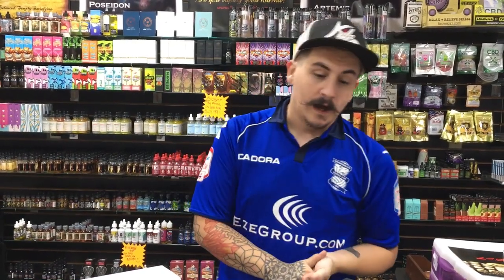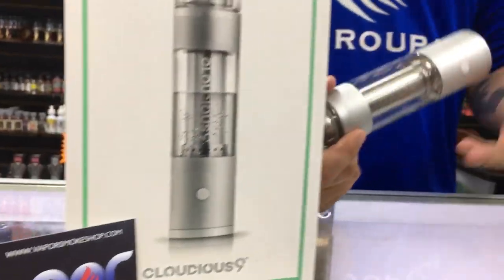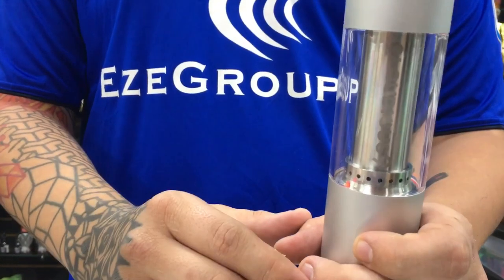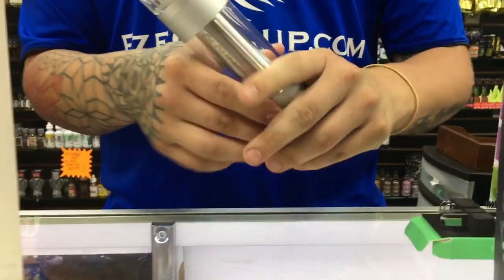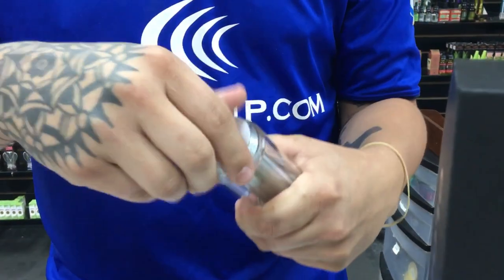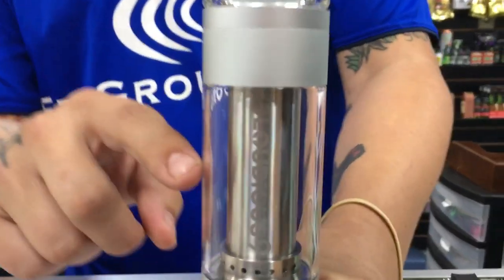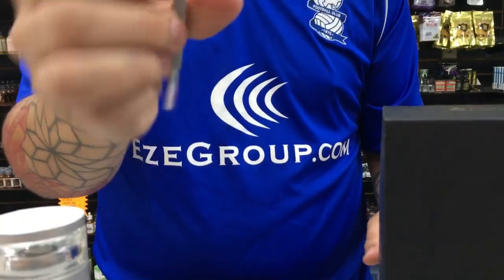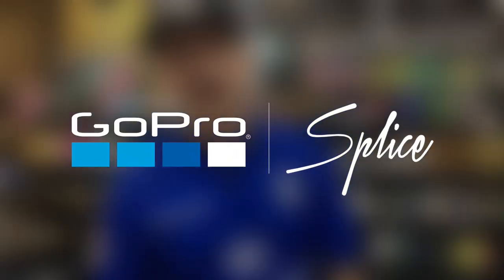How to use the Hydrology9 Vaporizer by Cloudious9 - Unboxing and Product Review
A 6 chamber water filtration system for your dry herbs. A true vaporization technology with the finesse of a water pipe feel.

Check out this video of how to use the Hydrology9, what's available in the box and warranty information from Cloudious9.

Available for purchase in store at
Vapor Smoke Shop